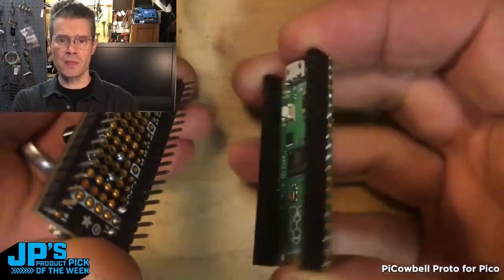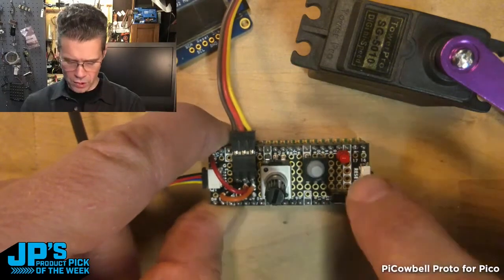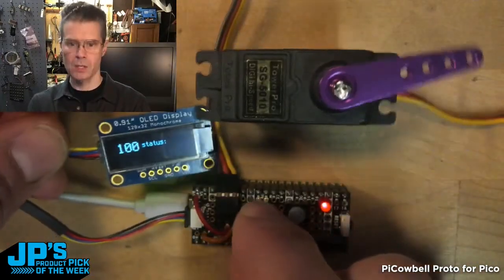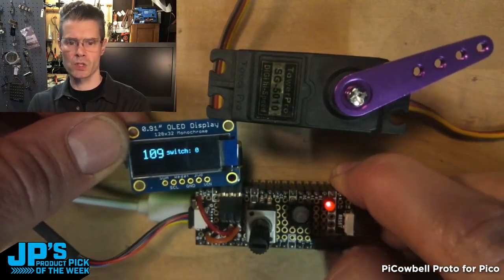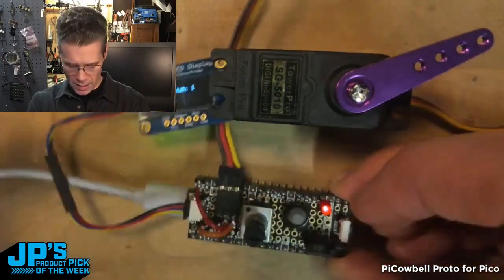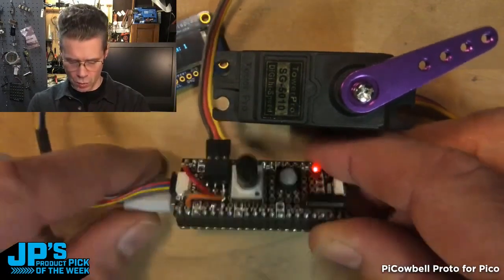JP’s Product Pick of the Week Recap 11/15/22 PiCowbell Proto for Pico